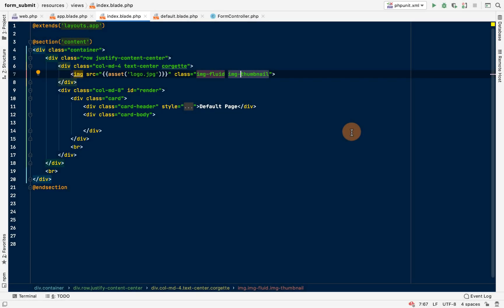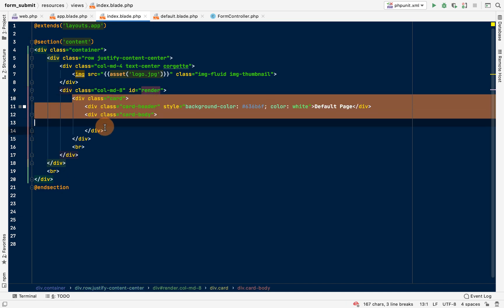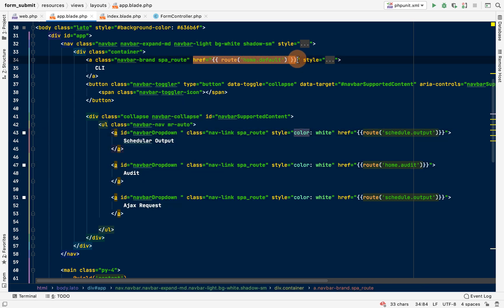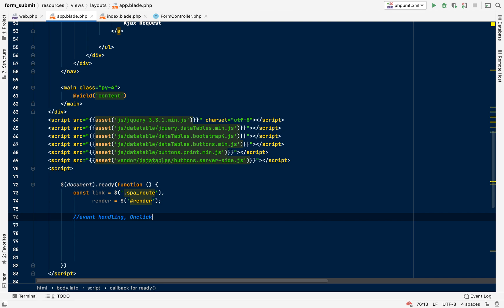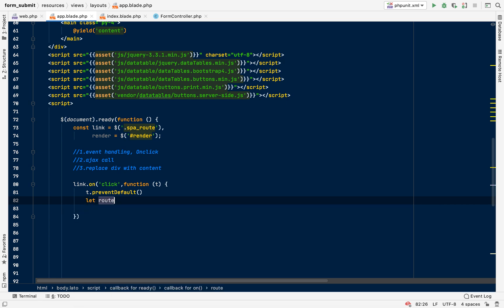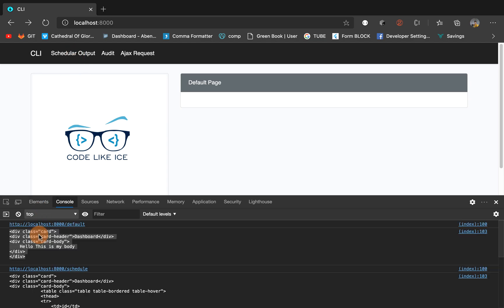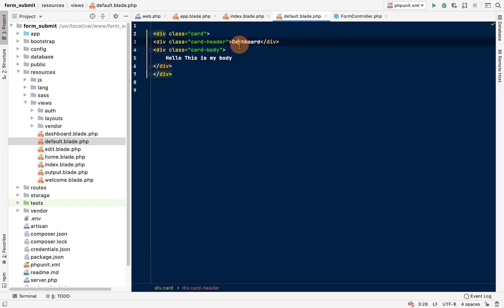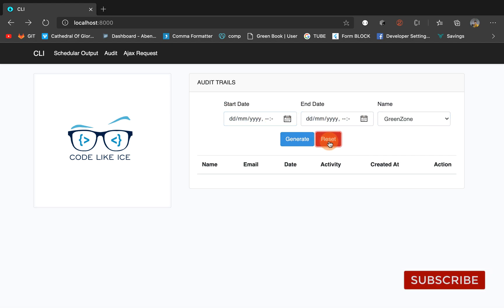Laravel Ajax - Simple SPA with JQuery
Simple Laravel + JQUERY (AJAX) Single Page App.

NB: for full blown SPA you might need to include the Jquery code in each blade